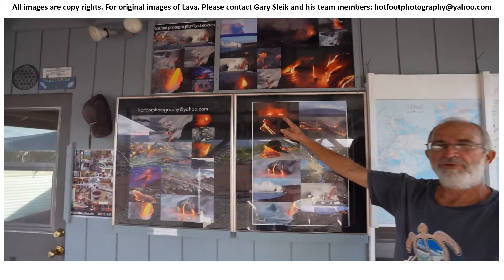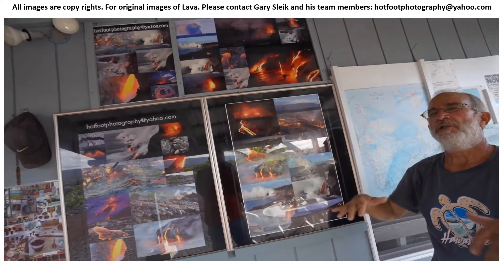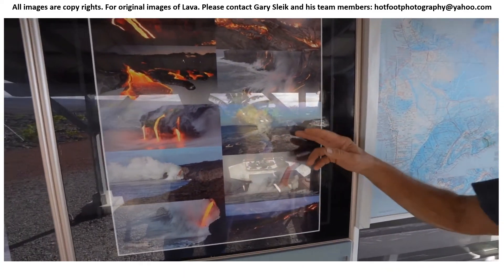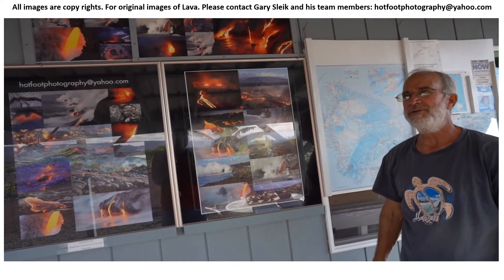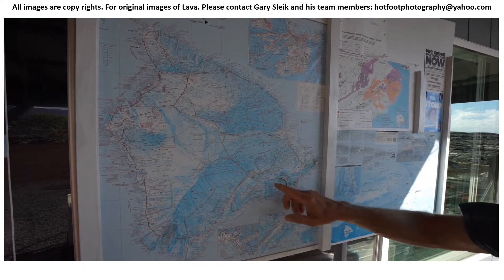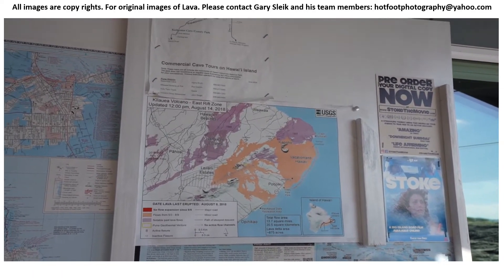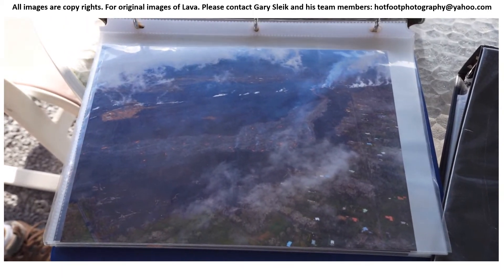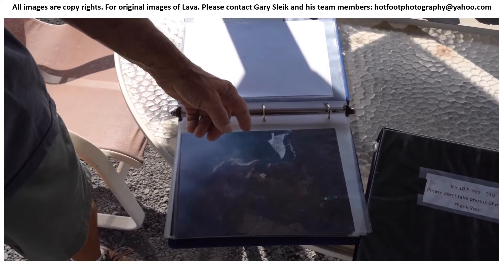Hawaii the Big Island Volcano and Kalapana Area Near Hilo City HI USA Part 2 Lava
Hawaii the Big Island, Volcano Visitor Center, Lava old and New flow visited Kalapana Area, Near Hilo City, HI, USA Part 2. This Video made after the visit in December 2019. This Video can helpful for education, tourism, adventure, visit and update the current environment of Lava, road condition, ocean behavior, land color, and park entertainment. This video has no music,  only the natural environment voice. All the images are copyrights, Thanks, Muzaffar Ahmed